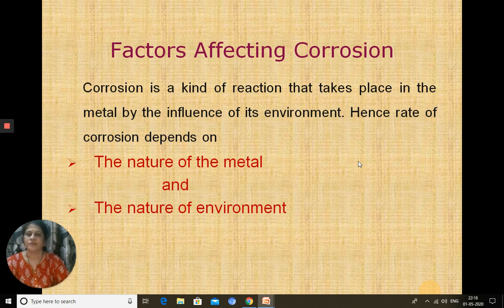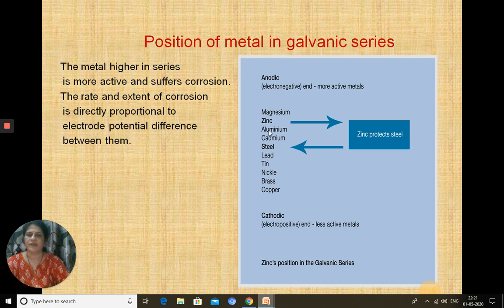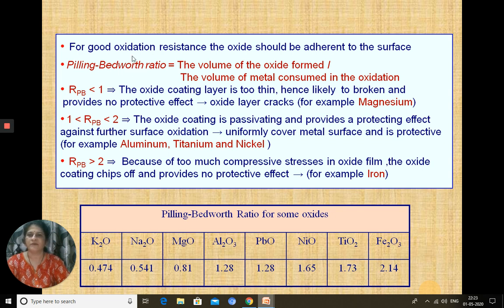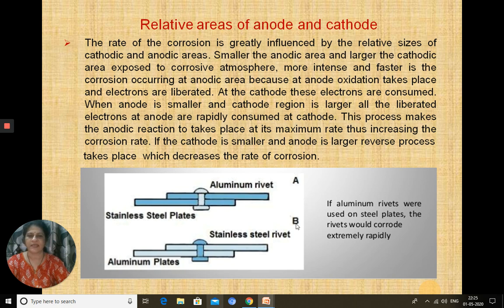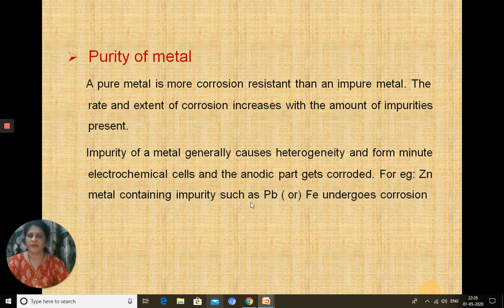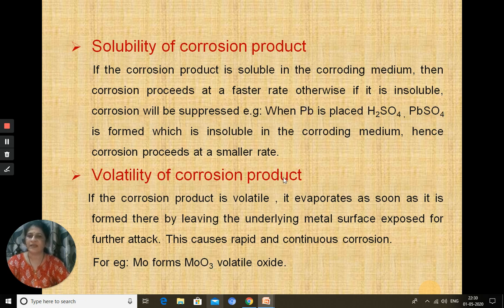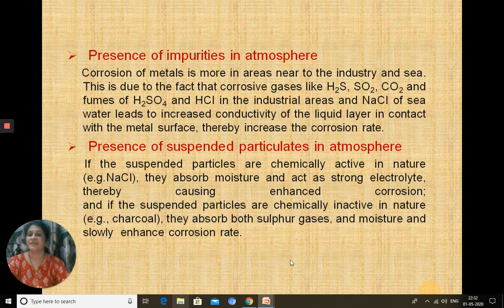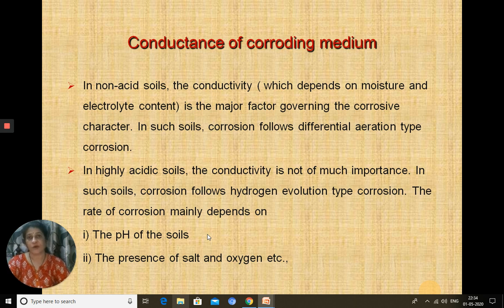Corrosion of Metals (Part II) Factors affecting corrosion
This video explains the factors affecting corrosion with the help of suitable examples.The contents are useful for the Engineering and science students.This topic is included in the Engineering and Applied Chemistry subjects.